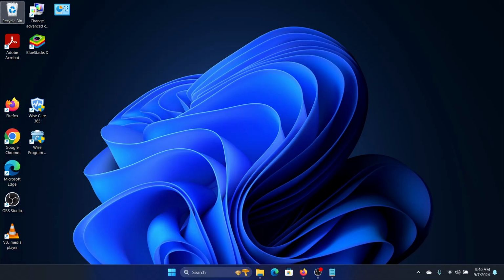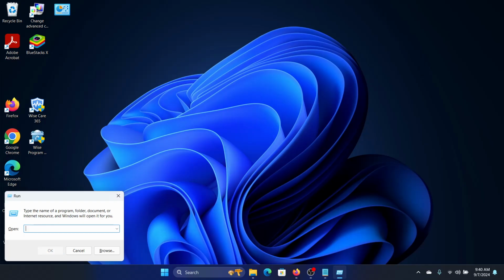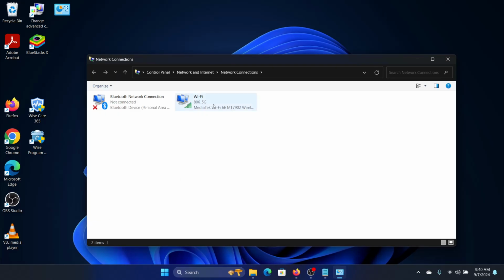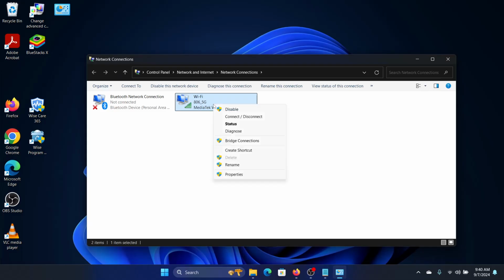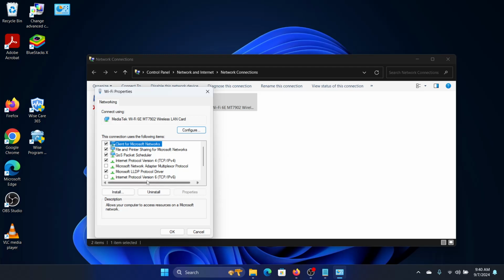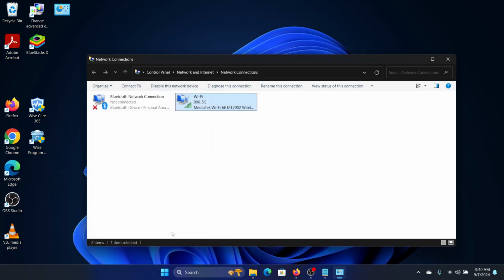Windows Update Error 0x80240438 on Windows 11 FIXED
Video Title: Windows Update Error 0x80240438 on Windows 11 FIXED

Facing Windows Update Error 0x80240438 on Windows 11? Our video provides a detailed, step-by-step guide to troubleshoot and resolve this update error, ensuring a smooth and successful update process. Follow along for an easy fix.